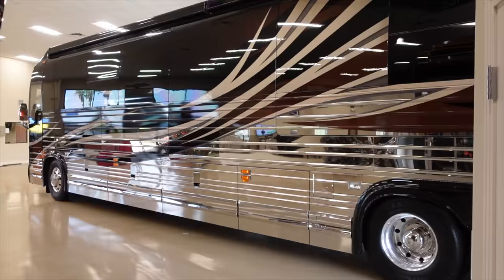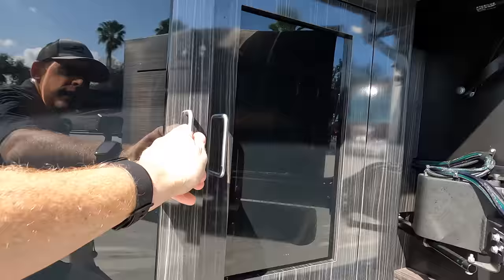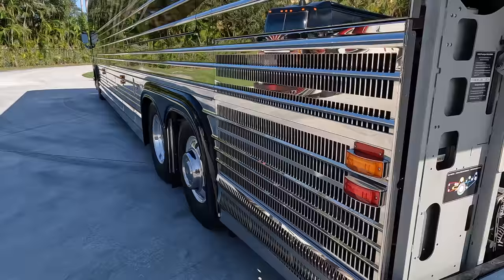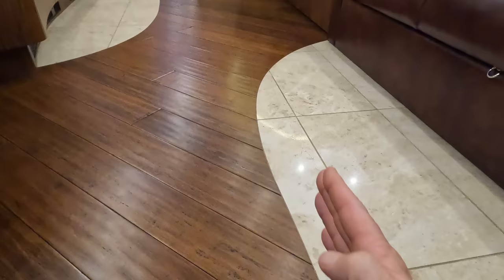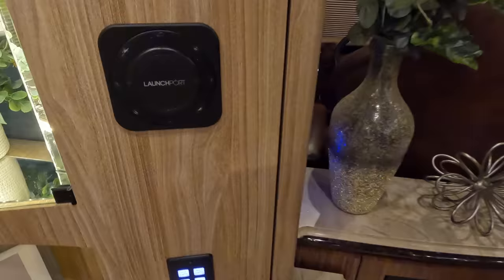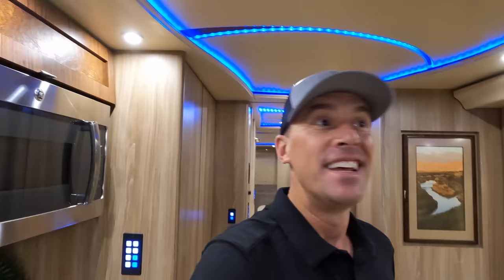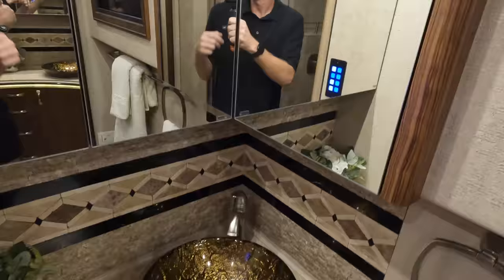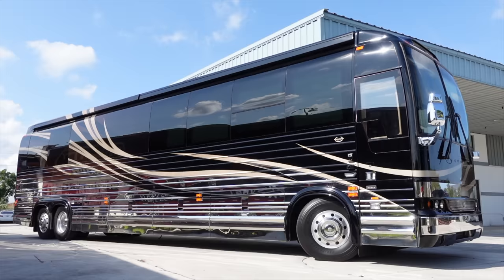The Best Deal on a 2019 Prevost Marathon Coach right now!!! Tour of Coach #1285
2019 Prevost X3 Marathon Coach #1285 is available for sale a The Motorhome Exchange in Stuart Florida.

RVingwithAndrewSteele.com